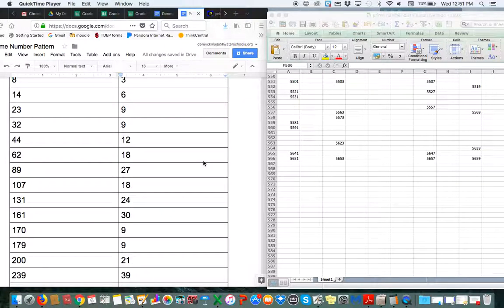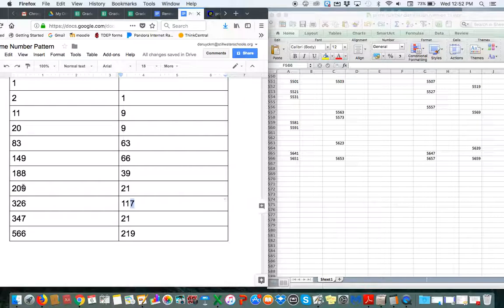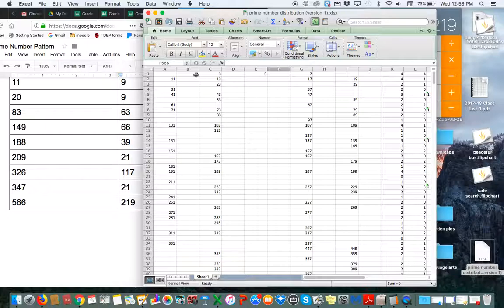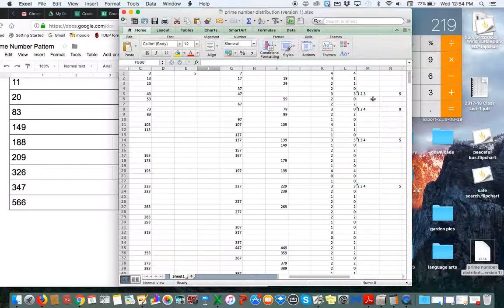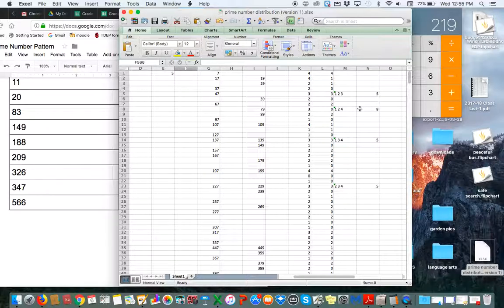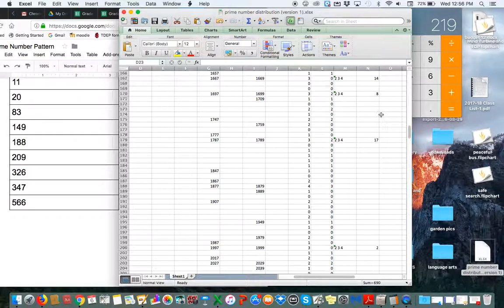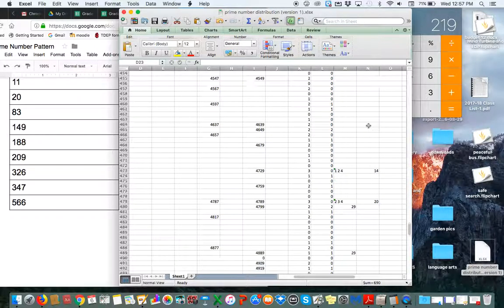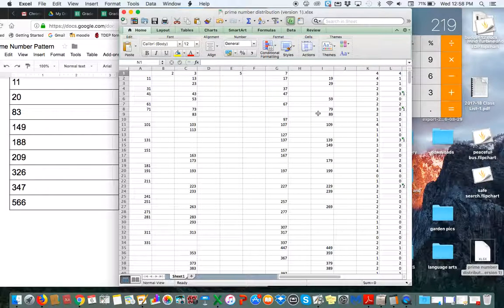Prime Pattern? 2 0